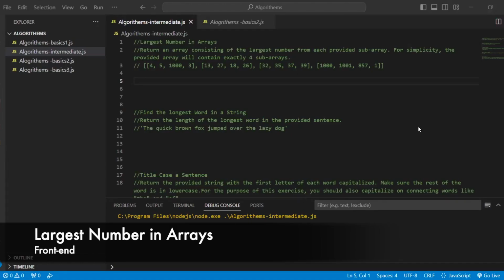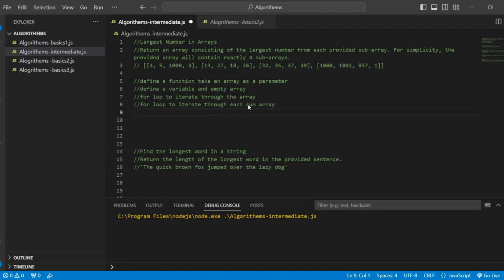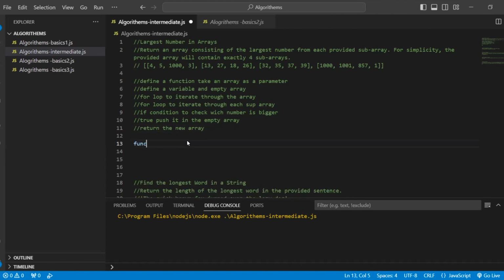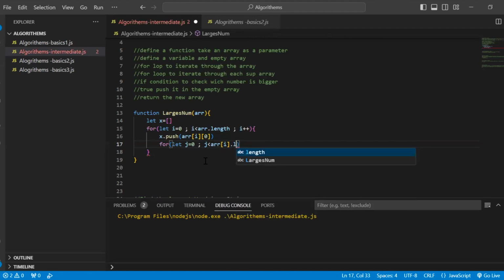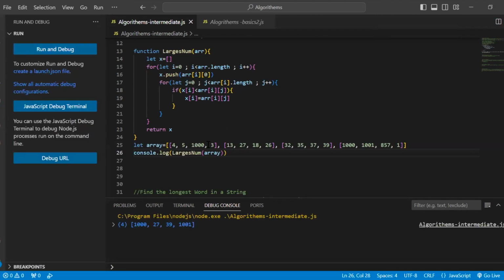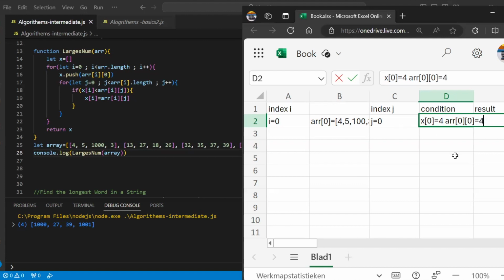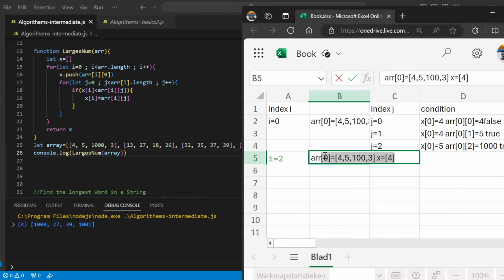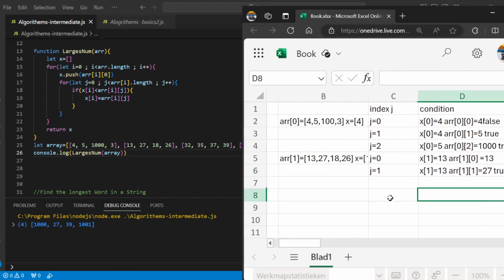Largest number in the Array Algorithm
This is the Largest number in the Array  Algorithm in JavaScript of The Matrix Master Program